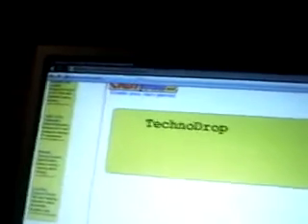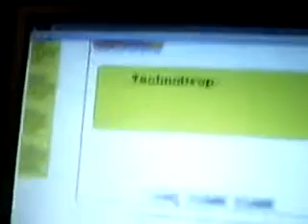pocketgod promocode giveaway winners! *STAY TILL THE END OF THE VIDEO! IMPORTANT!*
dont exit out of the video after winner is announced because i have important news for you! JUST WATCH THE WHOLE VIDEO OR ELSE YOU WILL NEVER KNOW!